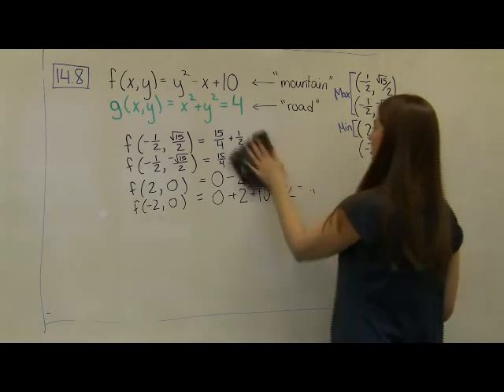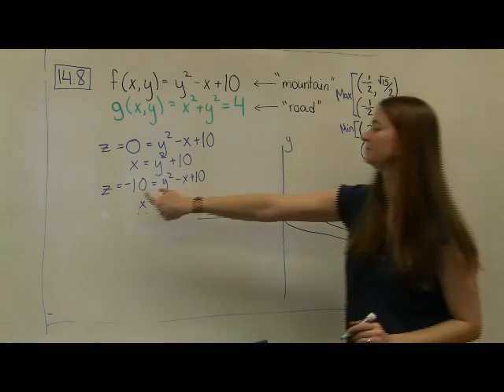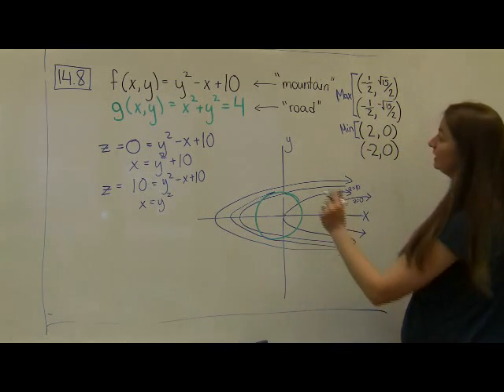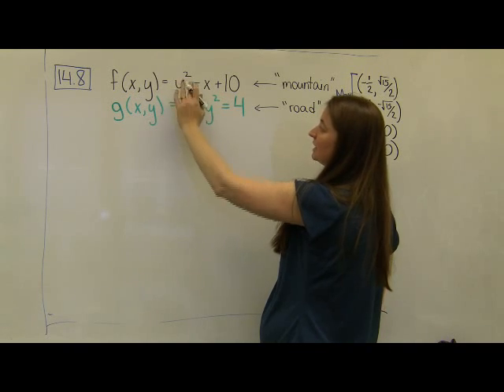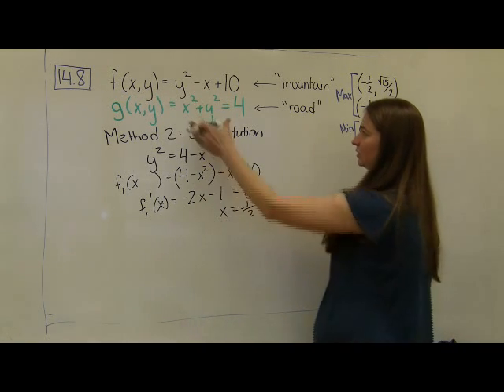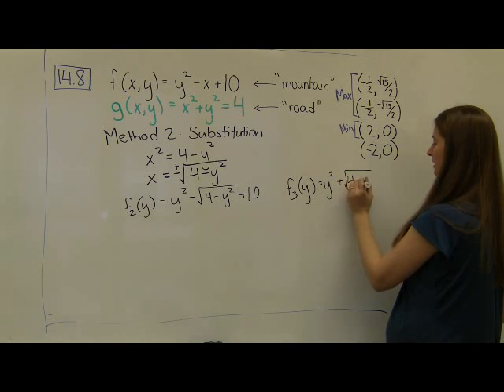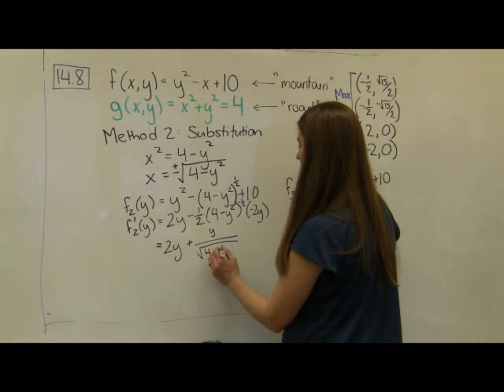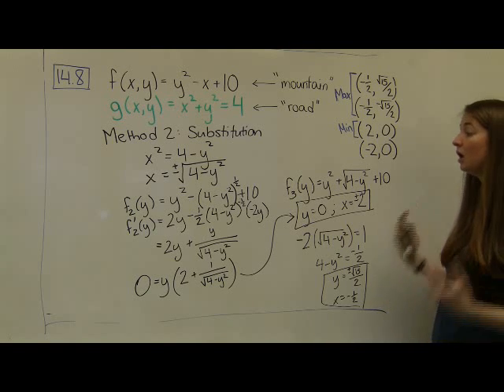14 8 Part 3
Example using Lagrange multipliers and substitution on an optimization with constraint